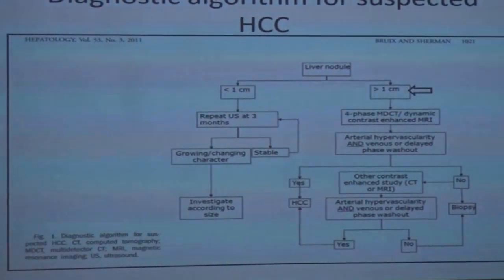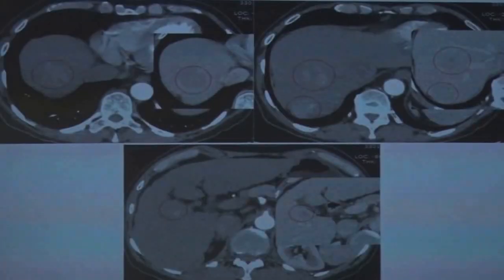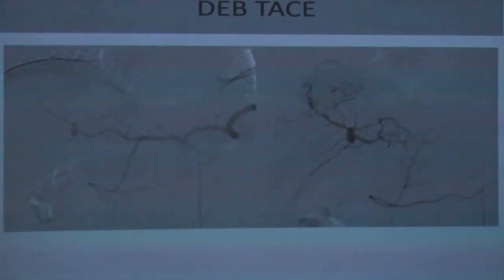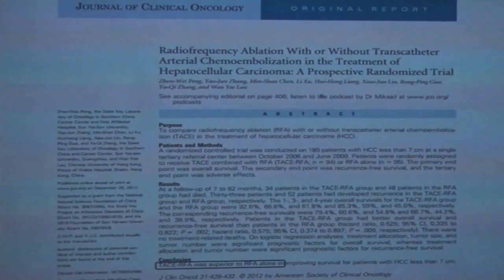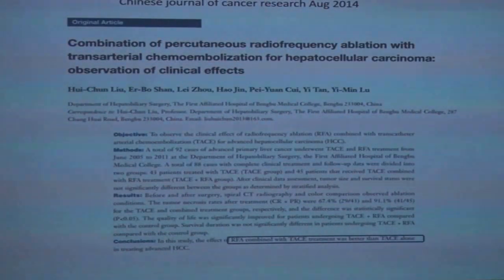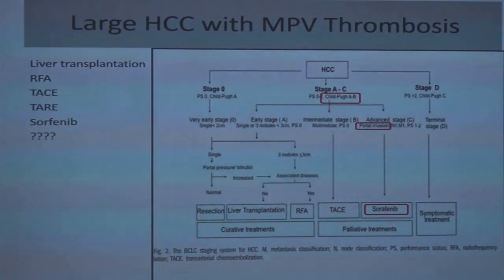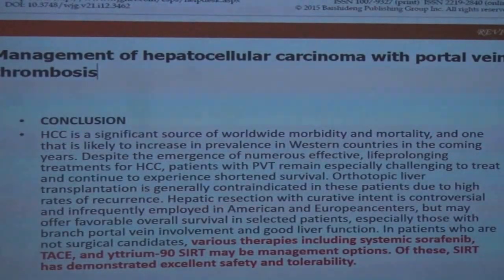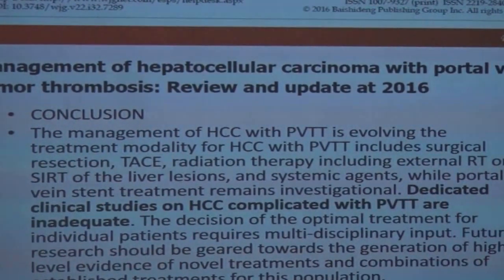Dr Shorav Bhatnagar, IR, Faridabad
TACE & RFA in HCC